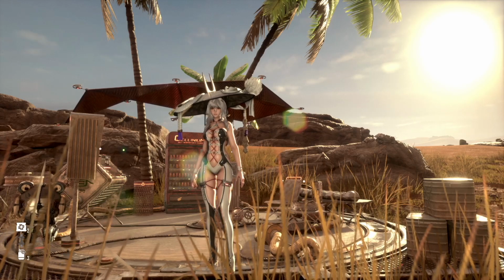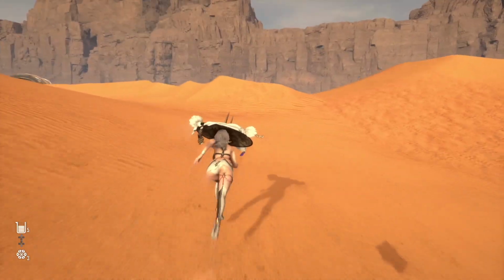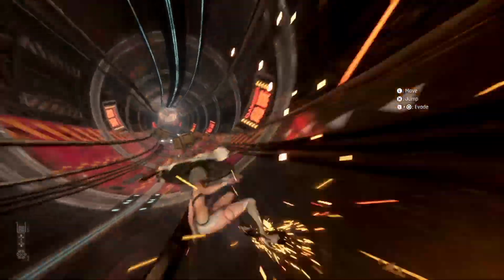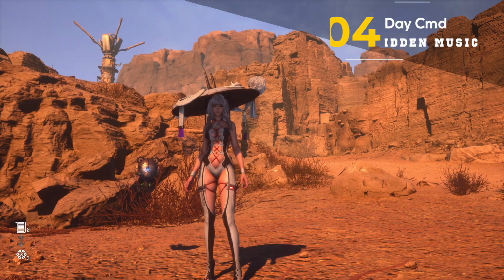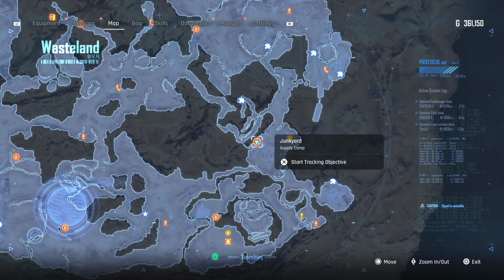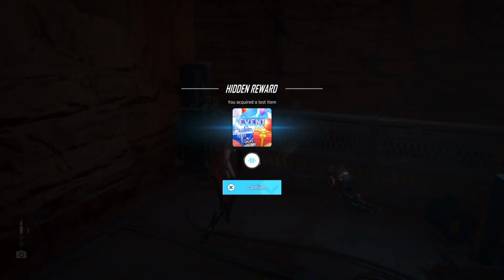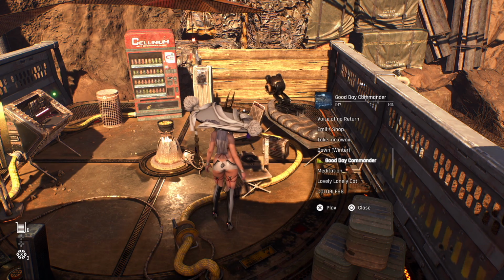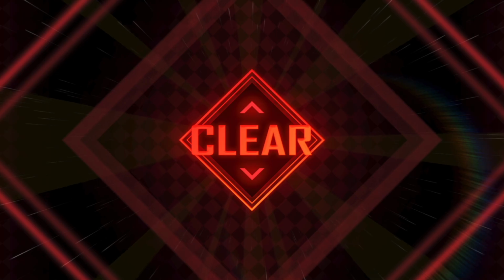ALL 8 Hidden Music Locations Wasteland & Great Desert Nikke DLC Stellar Blade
There are Hidden items in the Nikke DLC for Stellar Blade which are the following tracks. Good day Commander, Meditation, Lovely Lonely Cat, Colorless, In Neverland, Midnight Memories, Summer Seaside, and Cameliia. They are spread out between the wasteland zone and the great desert zone in Stellar Blade and are hidden in plain sight. This guide will show you the location of all the hidden items in the Nikke DLC for Stellar Blade

Chapter list
0:00 Intro
0:27 In Neverland
1:02 Midnight Memories
1:49 Summer Seaside
3:03 Good Day Commander
3:55 Lovely Lonely Cat
4:48 Colorless
5:26 Meditation
6:10 Camellia